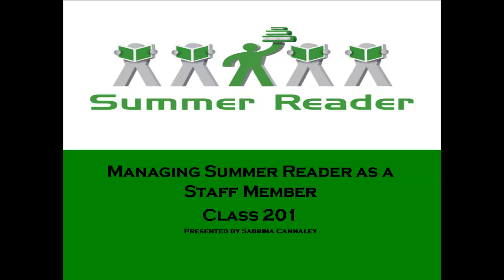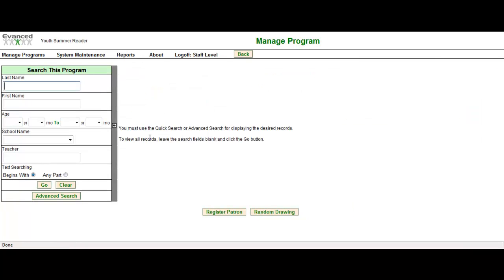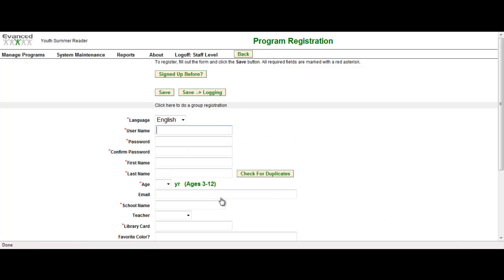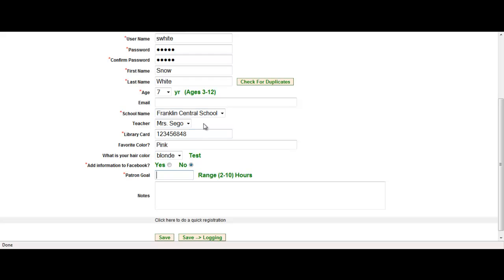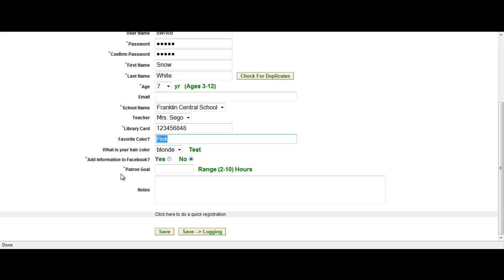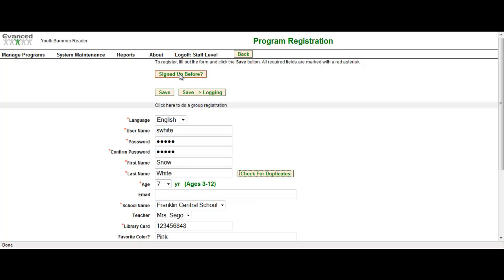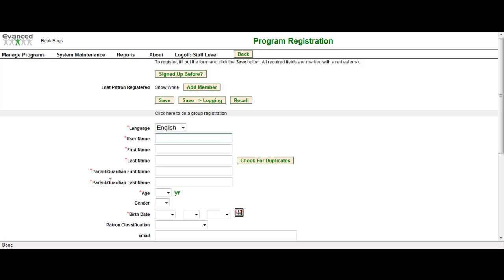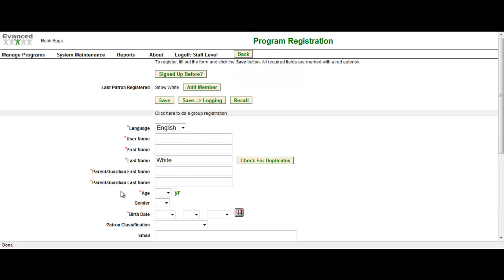Managing Summer Reader As A Staff Member Session 3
Staff Side Patron Registration